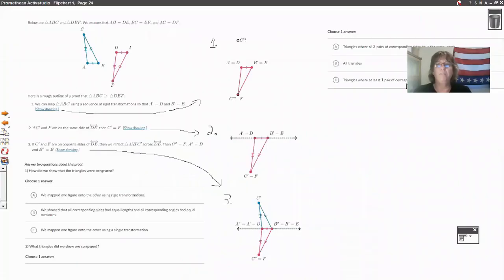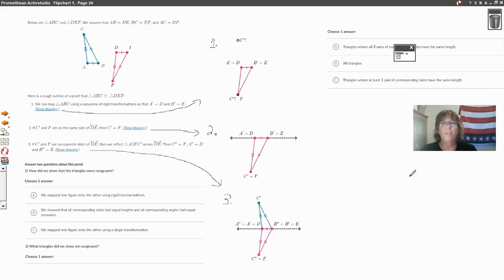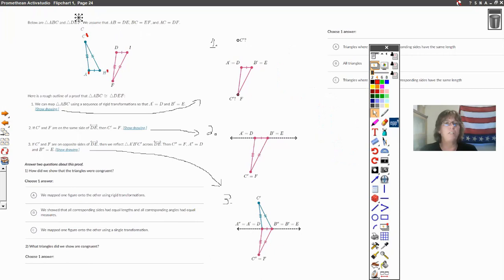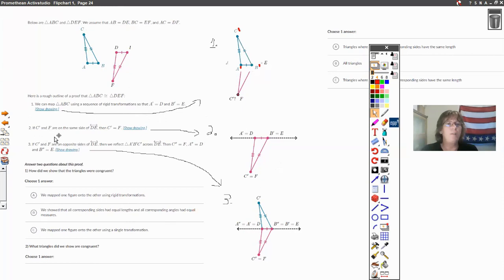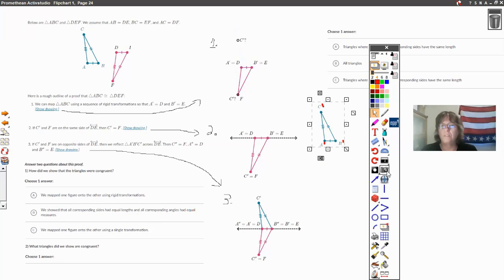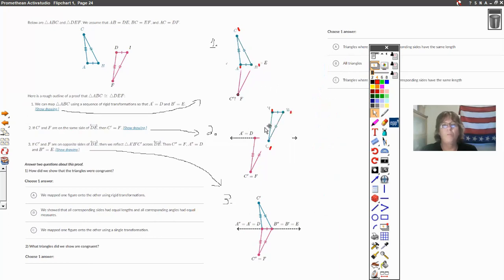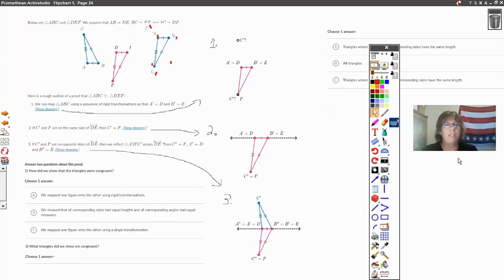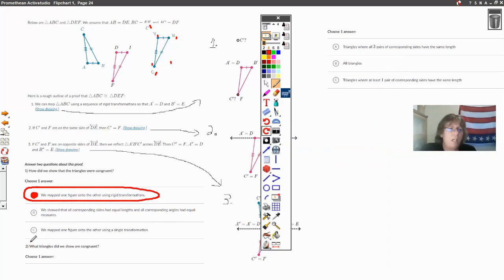helping Logan 7-1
Helping a student who is skipping Math 1 next year with translations.